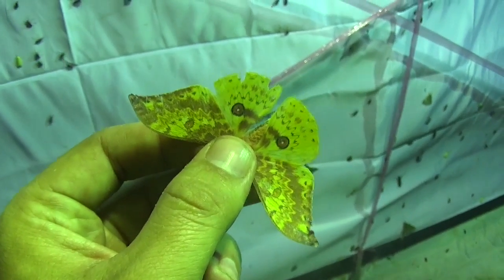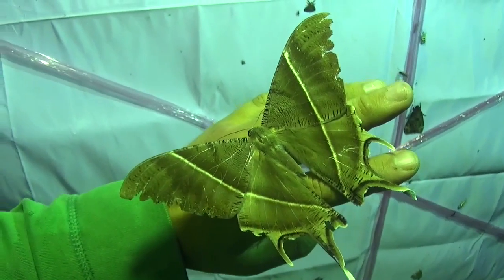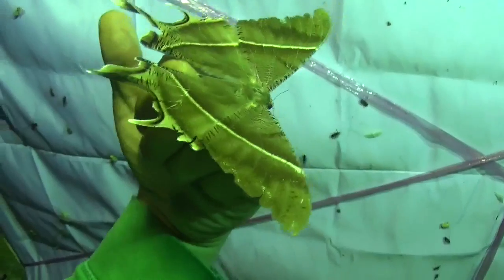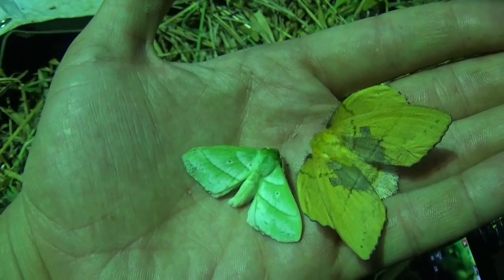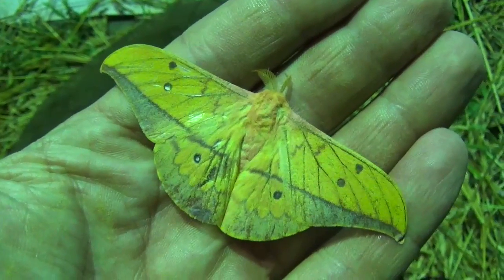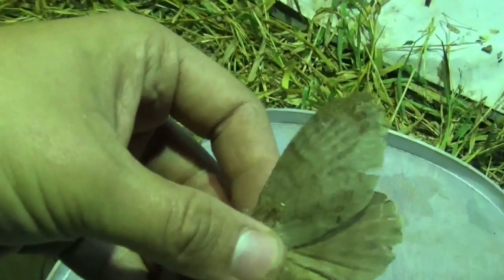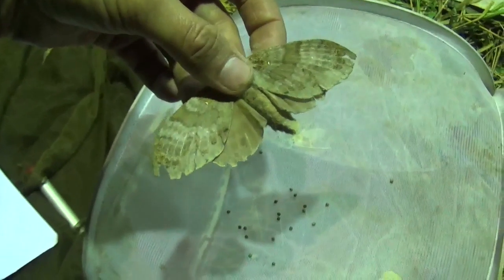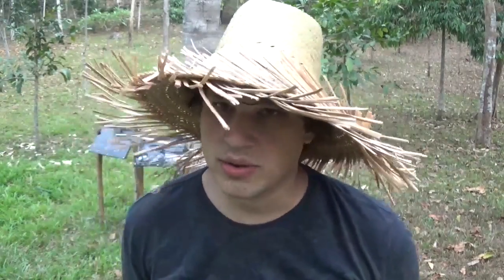Huge Moths found: Moth Trapping in Laos again! / Insect Light Trap Laos (Cambodia & Laos Se1)